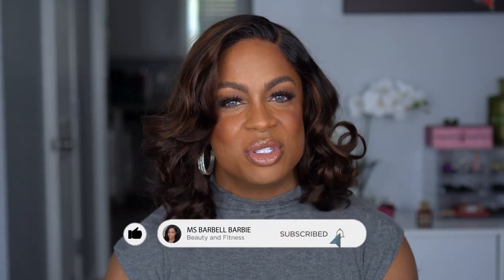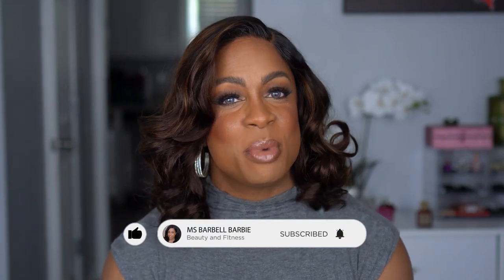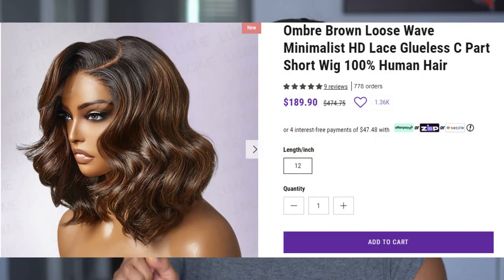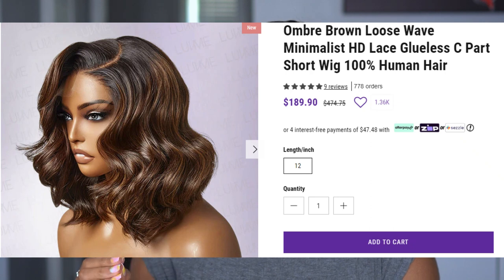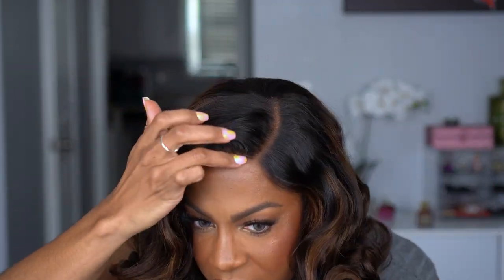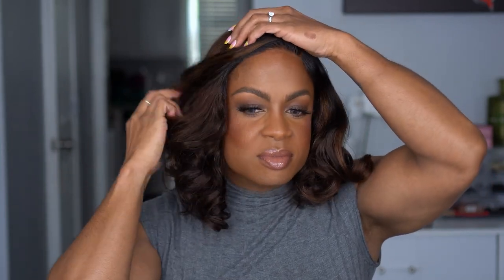Ombre Brown Loose Wave Minimalist C Part Wig - Luvme Hair!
I barely had to do any editing for this minimalist C part wig from Luvme Hair! I put this wig on completely glueless and this is how it looked straight out of the box! She has jumped to the top of the list of one of my favorites because of how easy she was to put on! You have to see it!

Direct Link of the unit in the video
-- Because switching it up is everything! We together create valuable content that inspried, empowered sis around us!